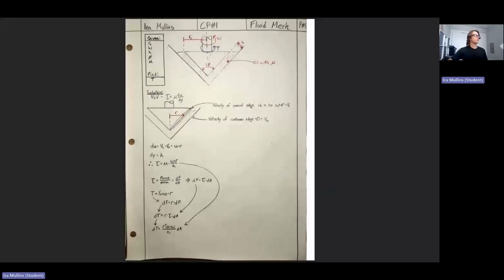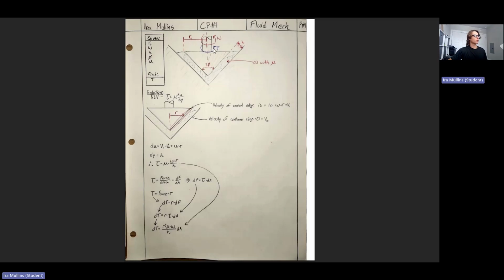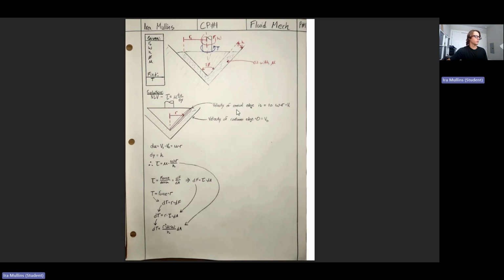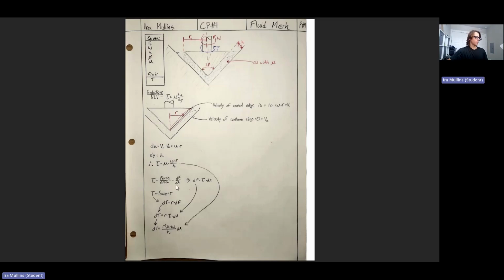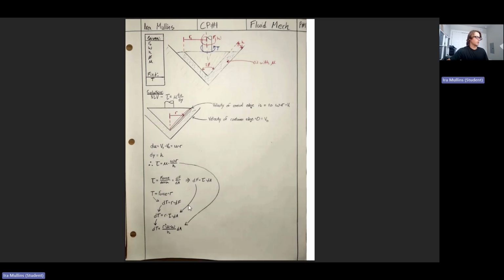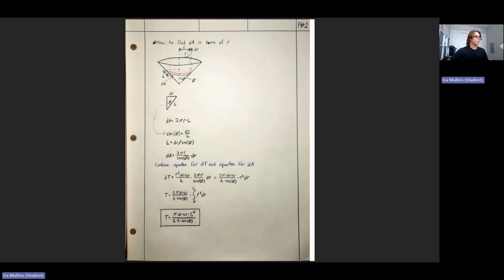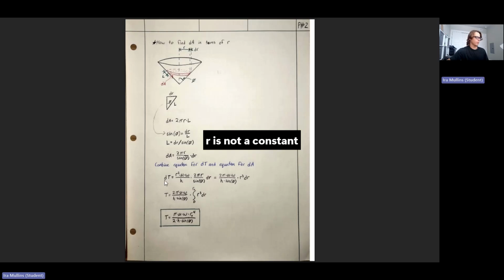Fluid Mechanics Conical Bearing Solution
This video shows a an expression for the torque required to keep a cone rotating at a constant rotational speed ω.